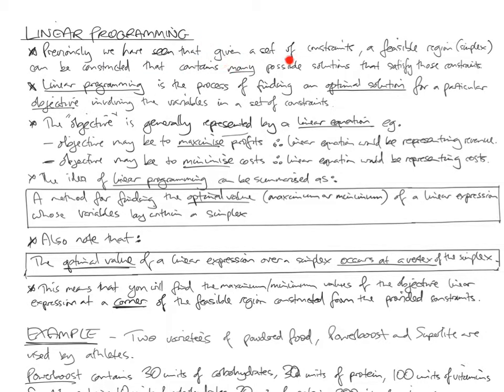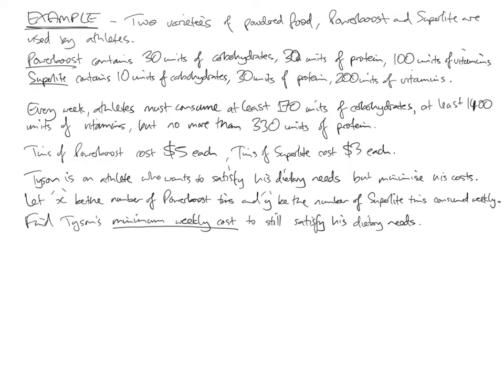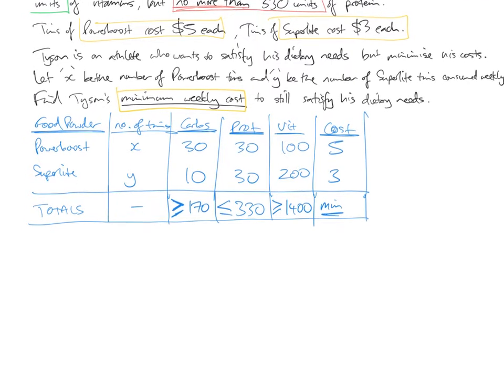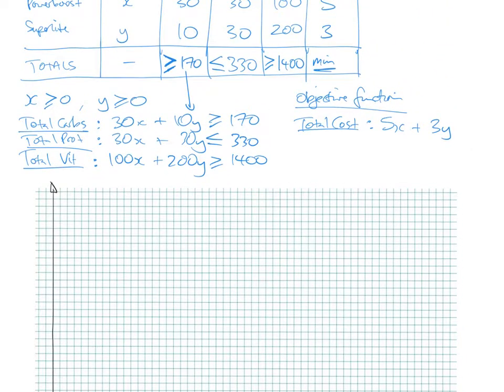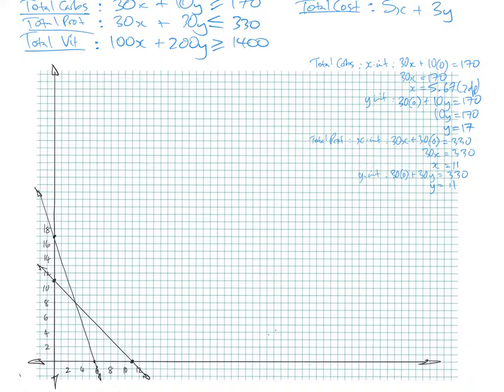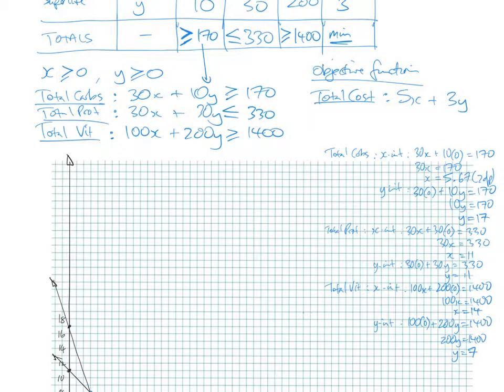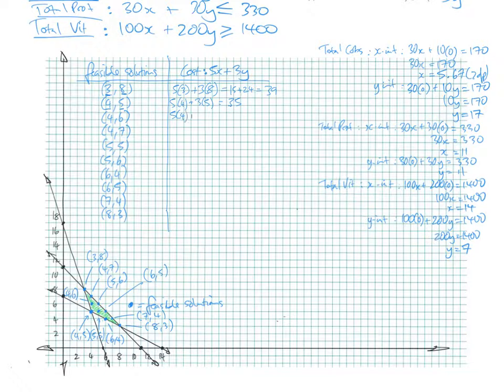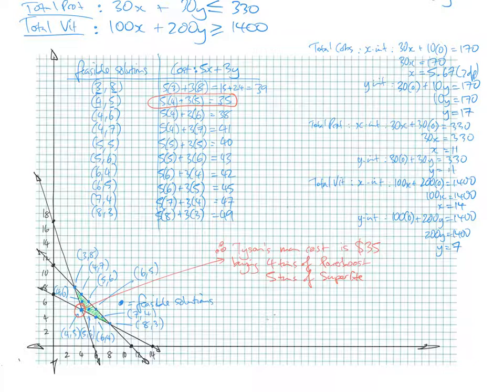Linear Programming and The Simplex Algorithm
Video on Linear Programming and the Simplex Algorithm.